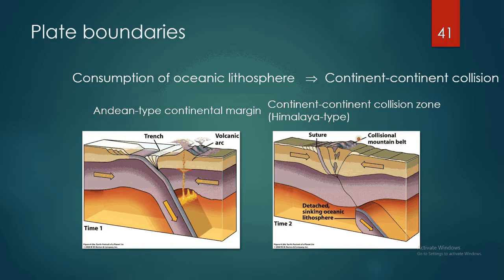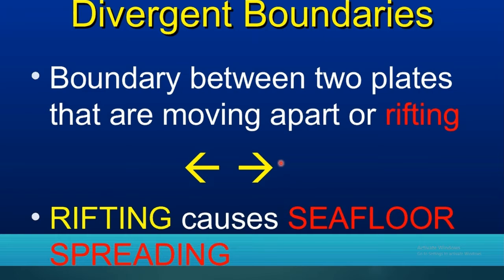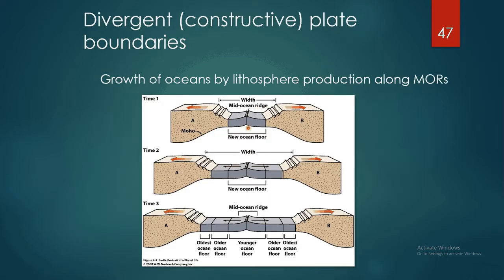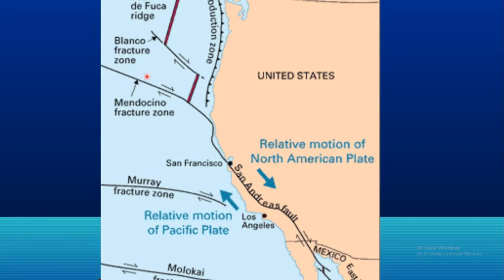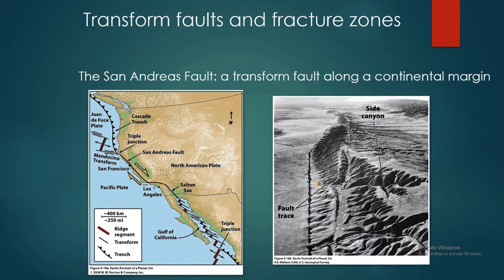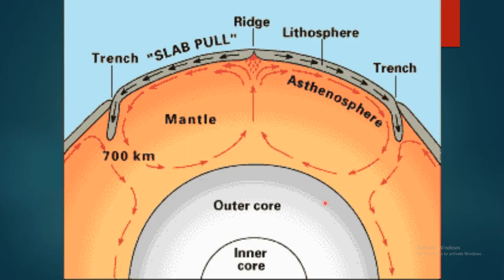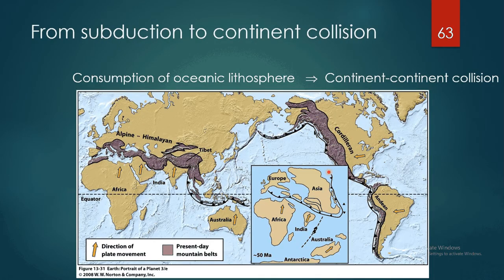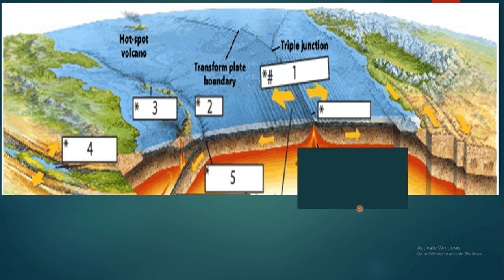Part 3 Plate tectonics